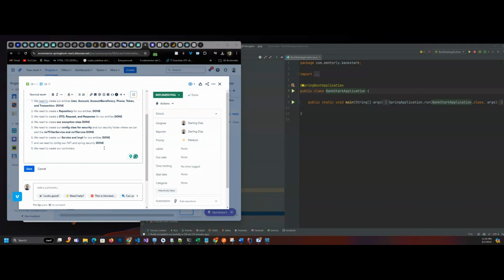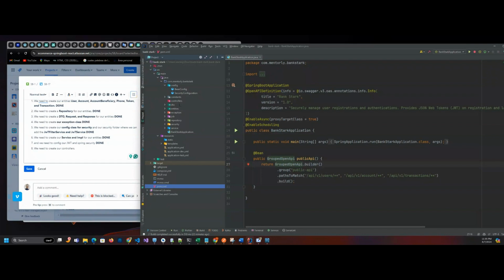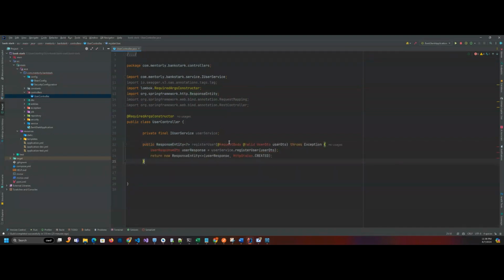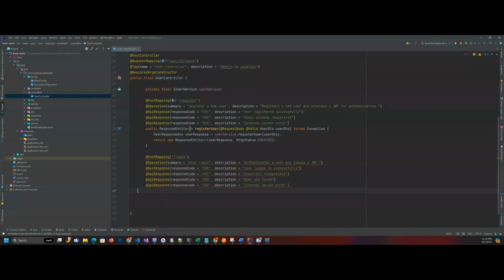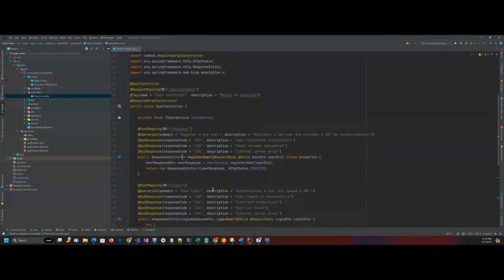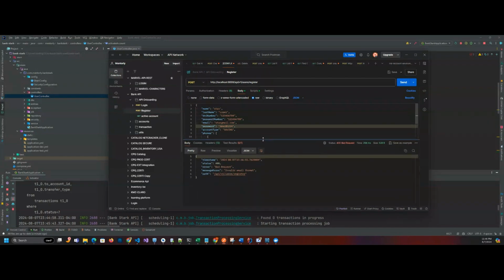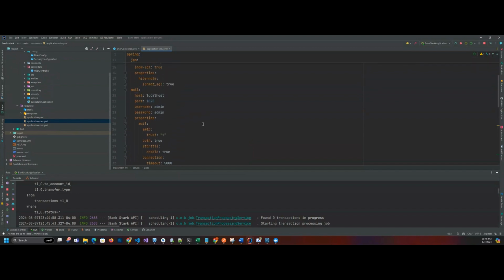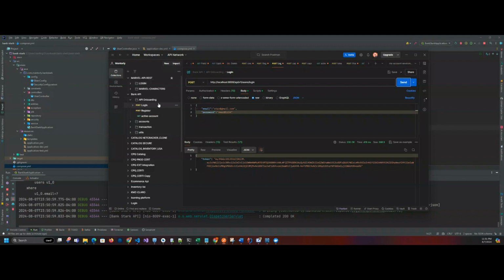FULL STACK BANK APPLICATION SPRING BOOT 3 ANGULAR 18 DOCKER MYSQL PART.10